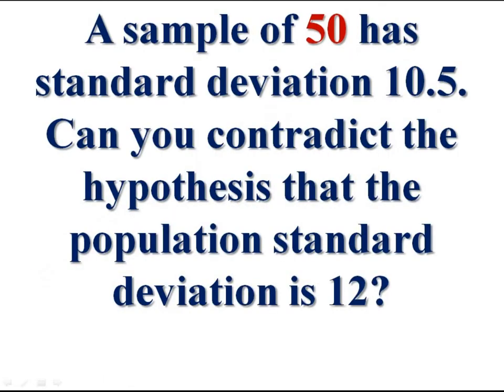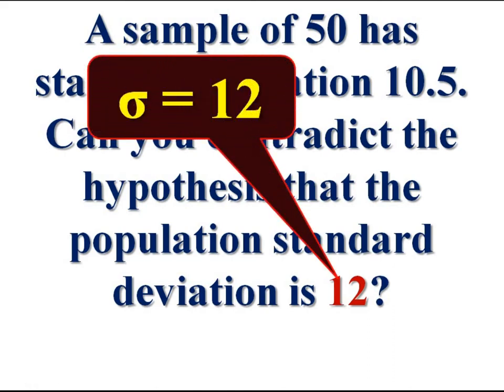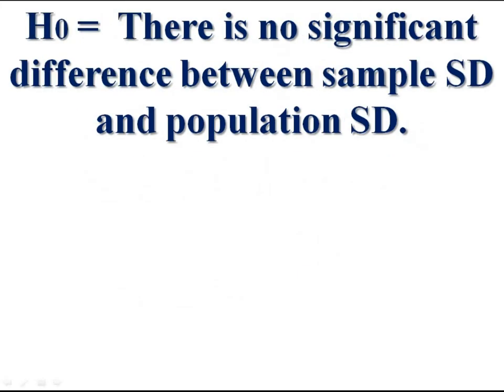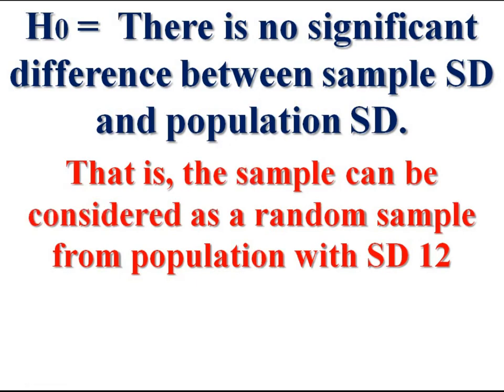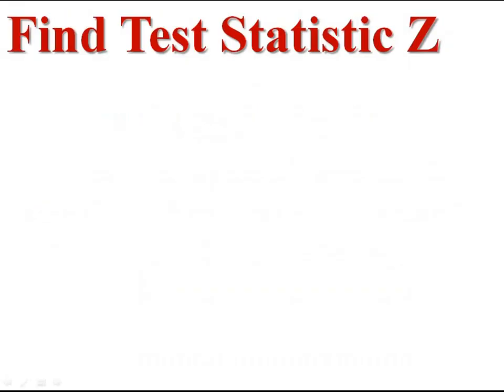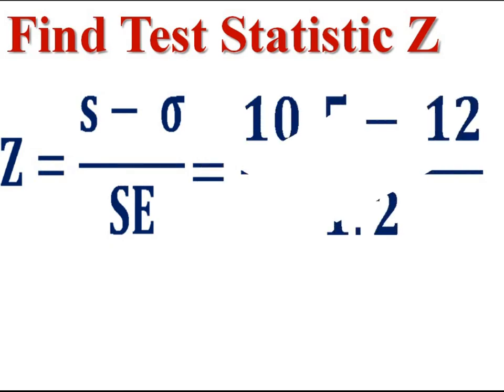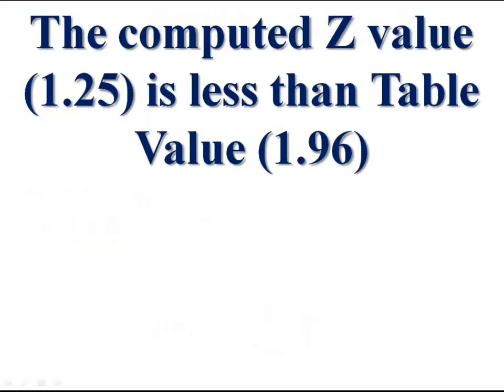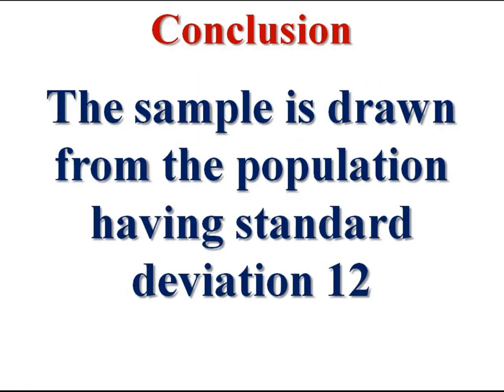TESTING OF HYPOTHESIS Q 31